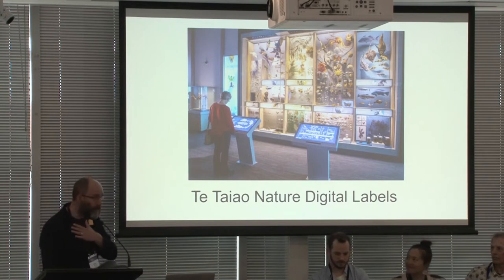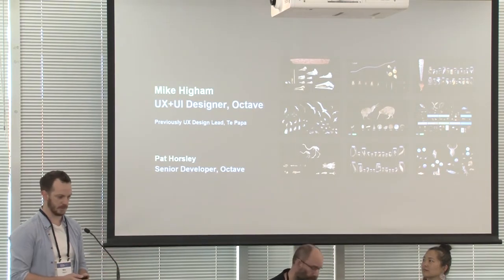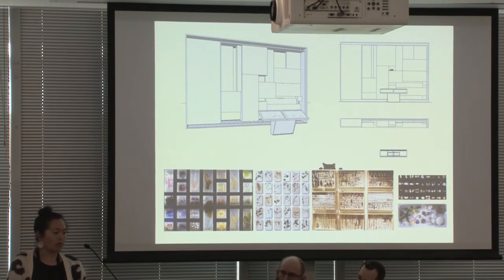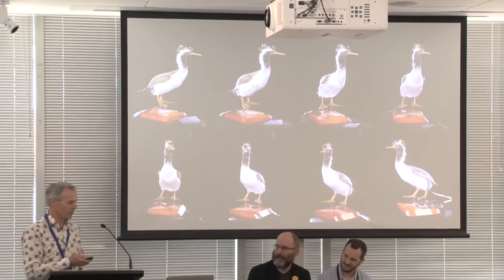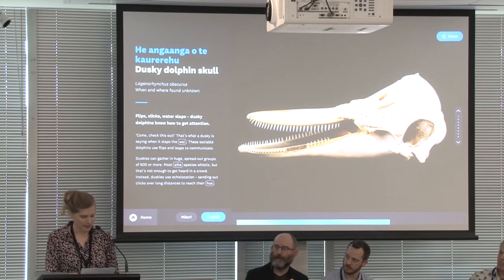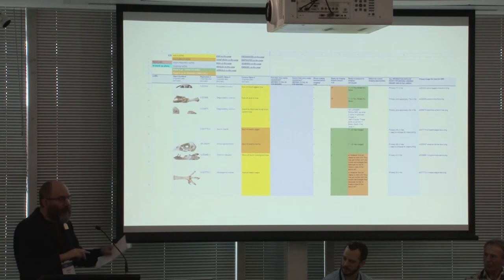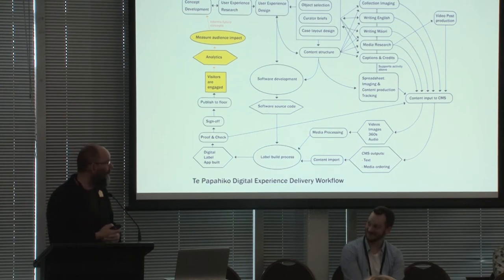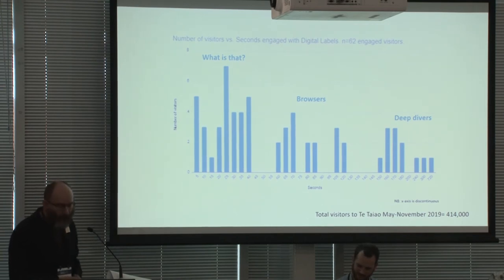Amos Mann: The Making-of Te Taiao Nature Digital Labels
Wednesday November 20th, 12:00pm-12:25pm @ Rangimarie 1 - Breakout Room

Hear from a wide range of team members who applied a diverse range of skills towards Te Papa’s latest suite of interactive digital labels for the Te Taiao Nature exhibition. Perspectives, challenges, and outcomes will include:
- Planning and Workflow
- Hardware selection - IA, UX, and digital design - Specimen photography workflow - Media research and production - Bilingual writing - Curatorial perspectives workflow
- Content Management and Publishing
- Spatial and case design considerations for digital labels - Te Papahiko – Te Papa’s software development, presentation, and deployment platform
- Analytics - Value delivered to visitors

Amos Mann, Te Papa Tongarewa, Digital Producer